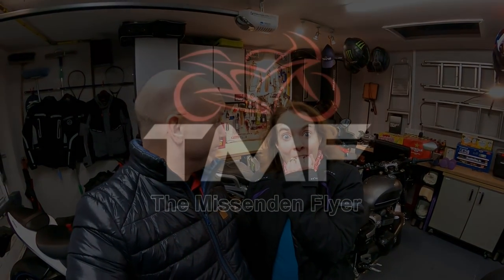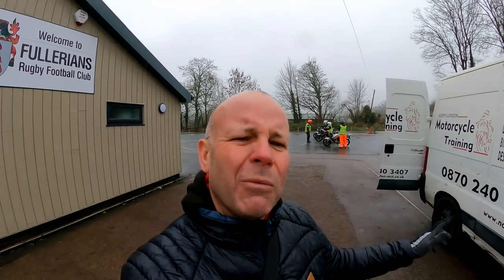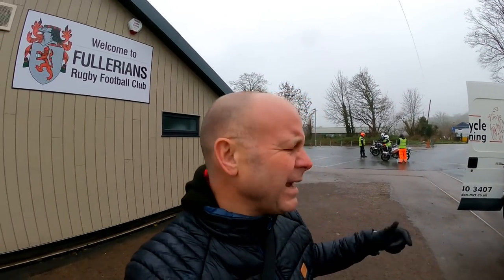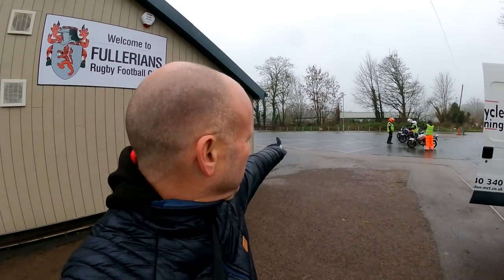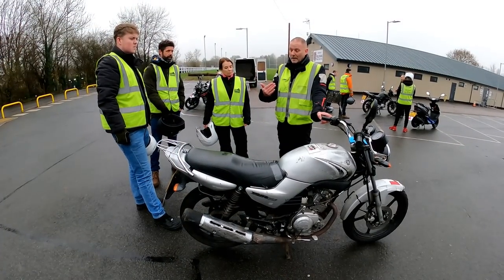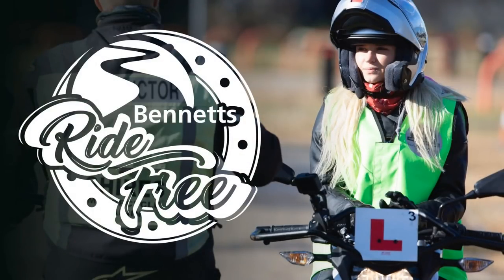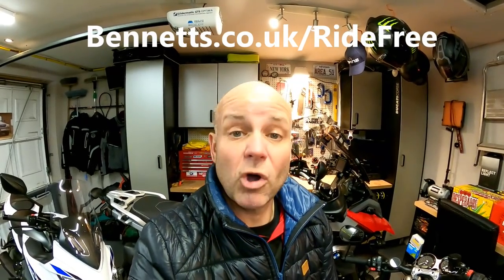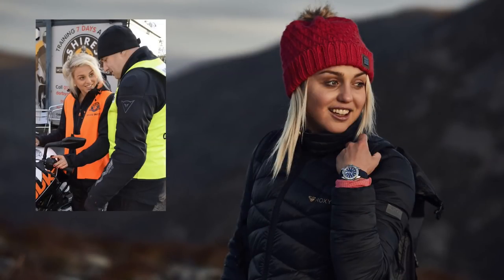Mrs Flyer learns to ride! | How to get a free CBT course with Bennetts Ride Free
Mrs Flyer learns to ride! | How to get a free CBT course with Bennetts Ride Free: My Mrs has decided to have a go at the first step in getting her motorcycle licence - yesterday she took her "Compulsory Basic Training" course. here's how she got on.

Honda CRF250L
Triumph Street Triple R
BMW R1200GS